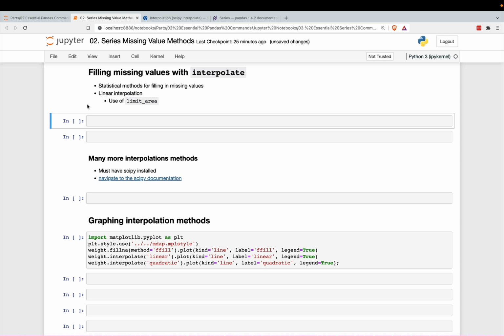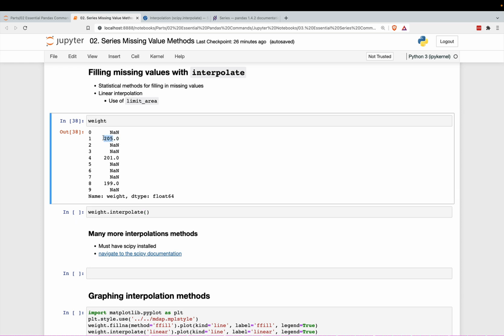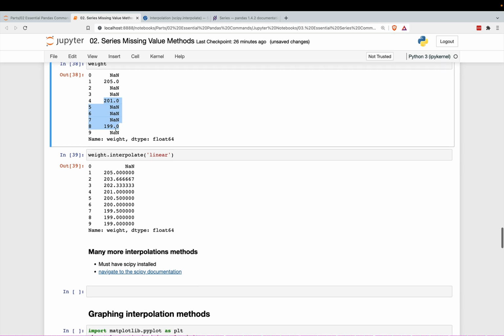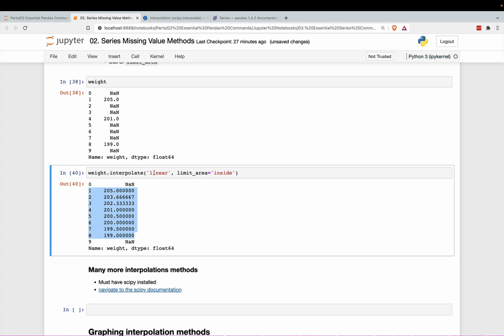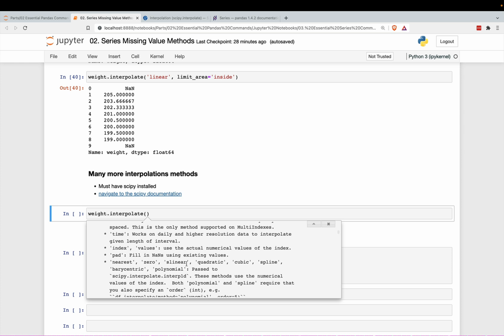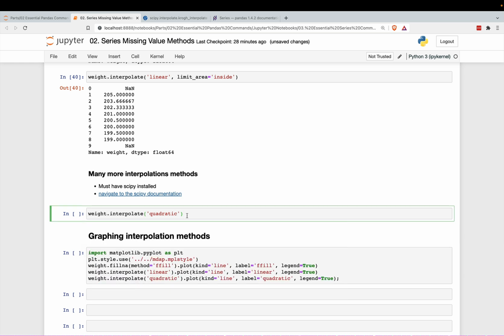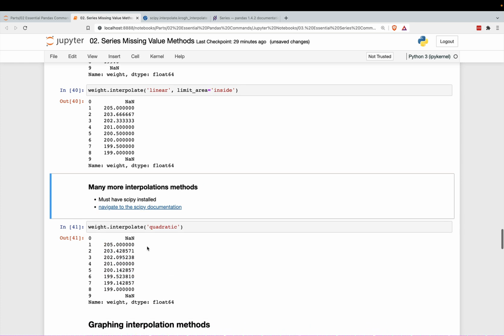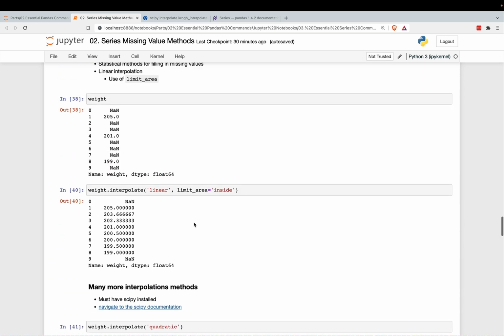04 Filling Missing Values with interpolate